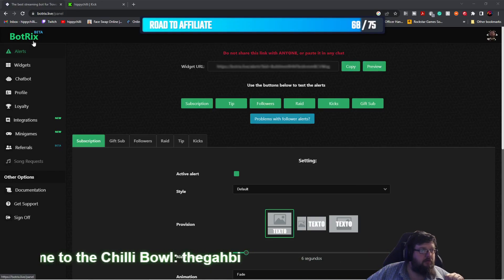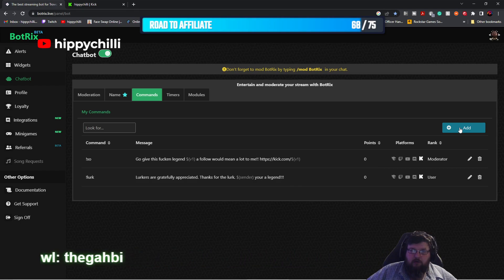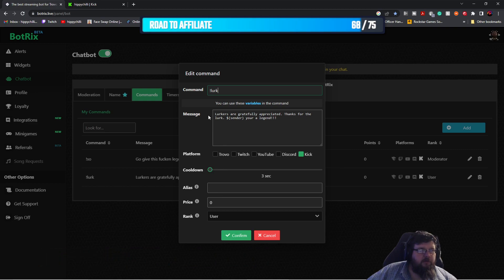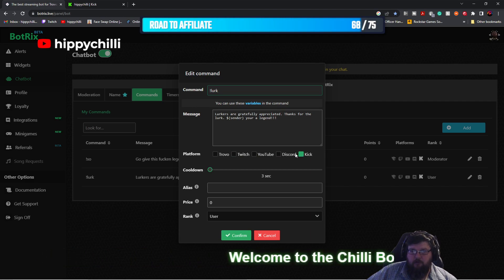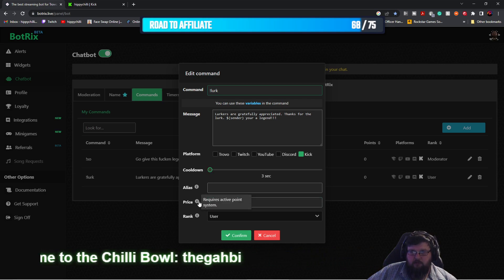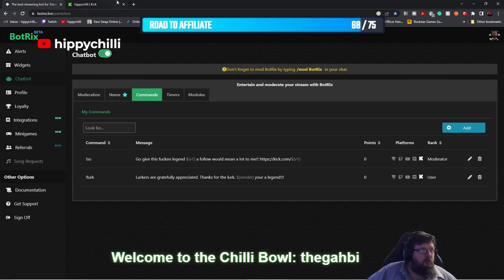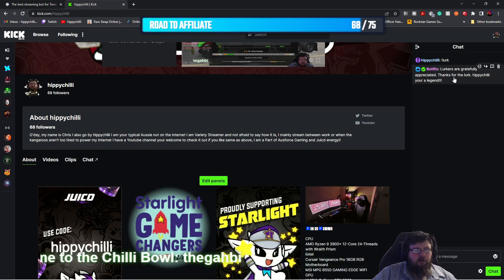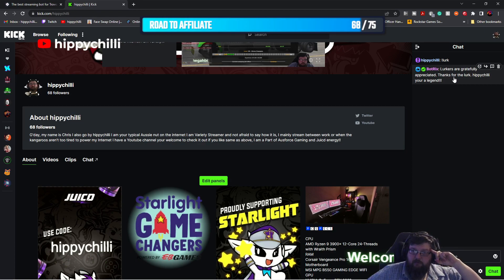How to set up a lurk command for kick on botrix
Command line below

Thanks for the lurk. $(sender)